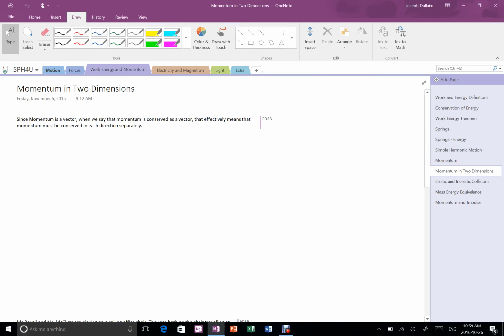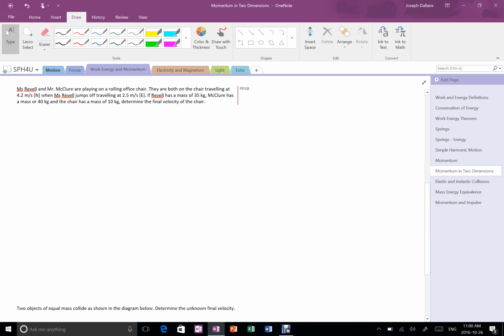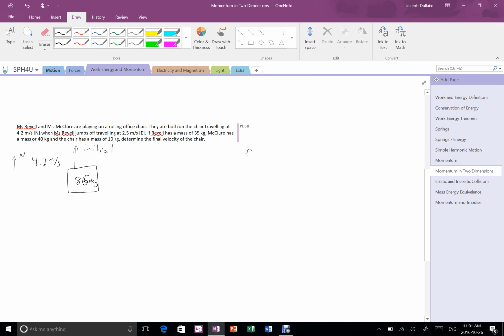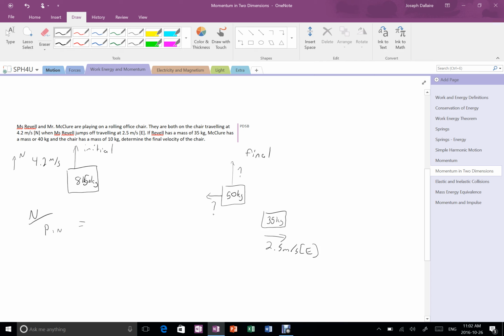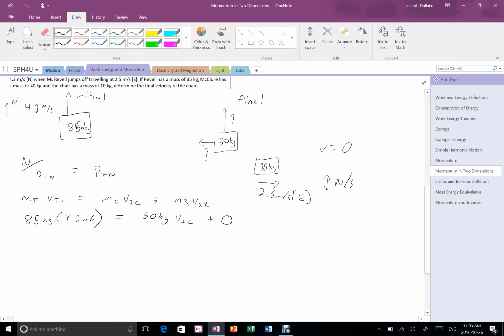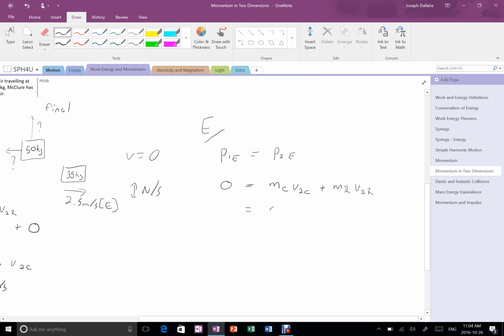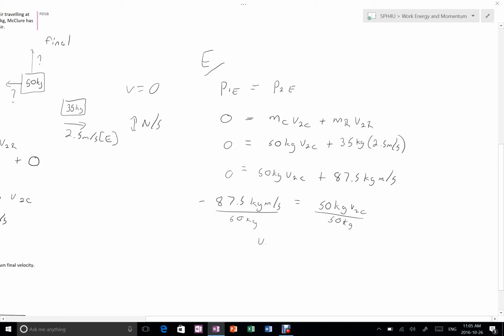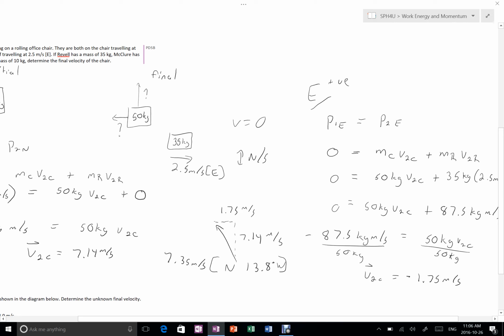Conservation of Momentum in 2D